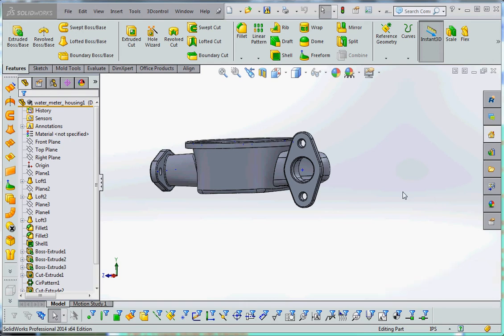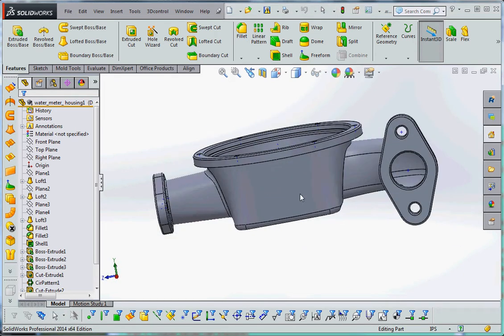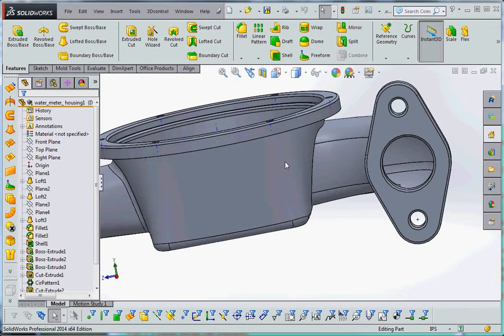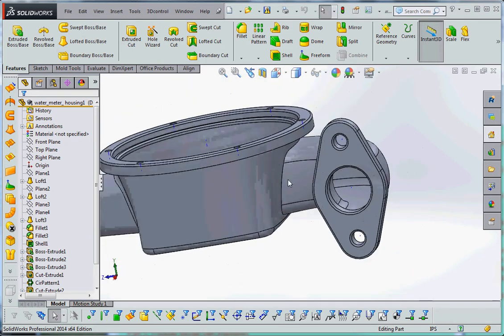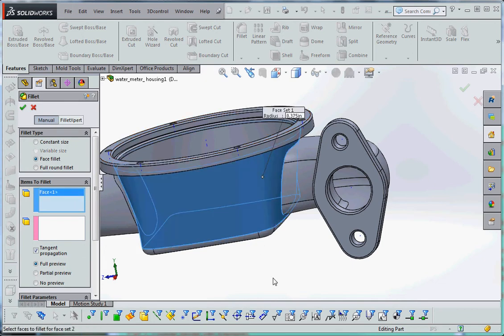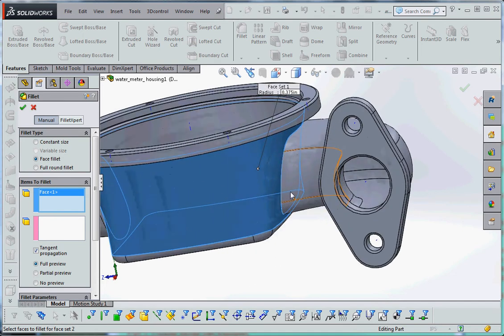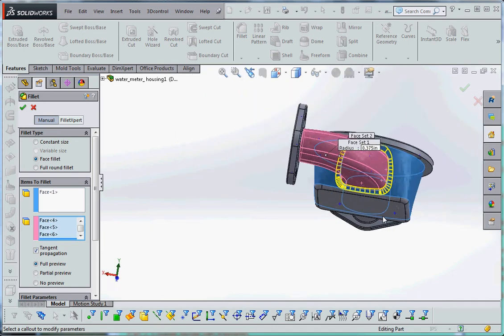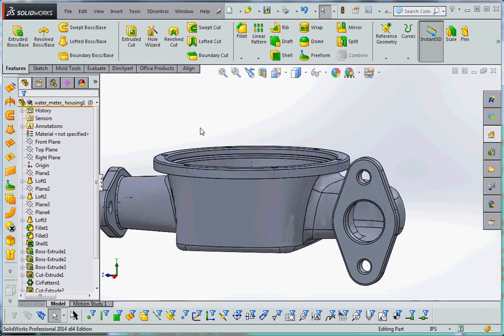Part 3 - Creating Fillets on Complex Geometry Created by Lofts, Another Solution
SolidWorks. This video provides another potential solution to our fillet problem as demonstrated in the introductory video on this issue.  This model was presented to our group for resolution on February 5th, 2014.